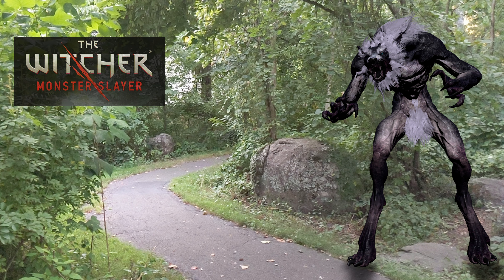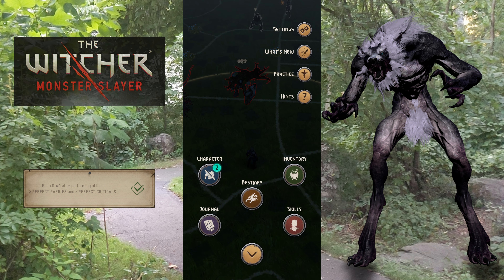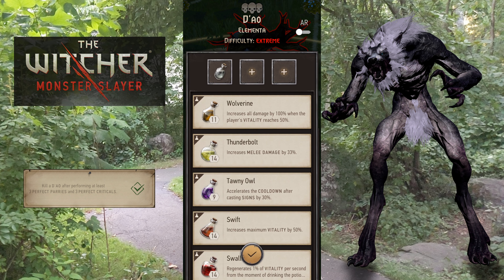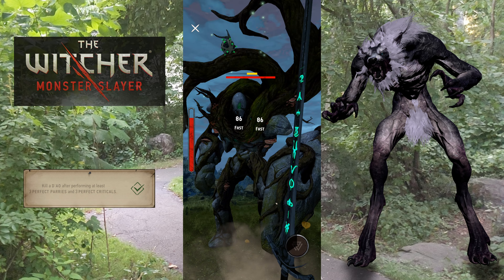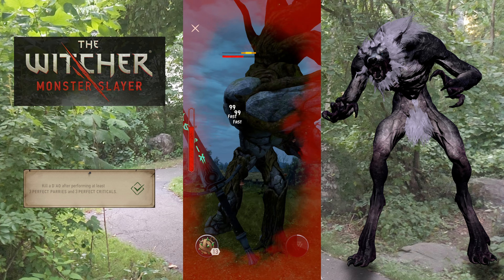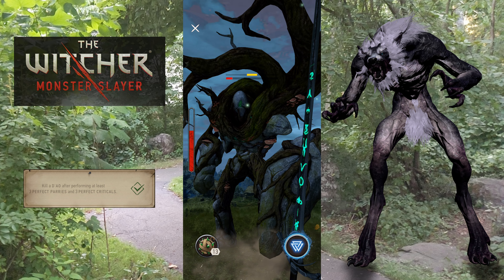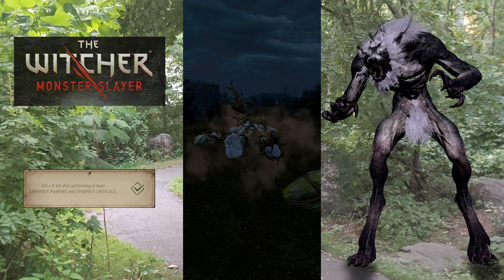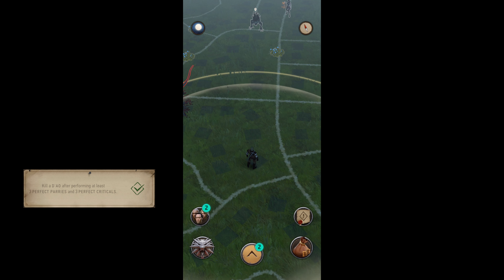TWMS - Legendary - Dao - 3 Perfect Parries and Crits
The Witcher Monster Slayer game has a week long event featuring the new Legendary monster, D'ao. One of the Timed Tasks is to "Kill a D'ao after performing 3 perfect parries and 3 perfect criticals."  I put this together to show how I tackled it.  Hope it helps anyone that's stuck or hasn't tried it yet.

Gotta Slay 'em All!

00:00 Welcome
00:18 Prepare for battle
01:02 Attack!
01:53 Check the results
02:12 Like and Sub!